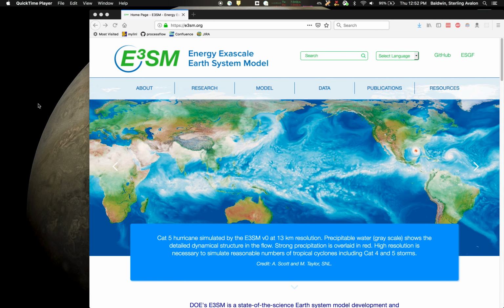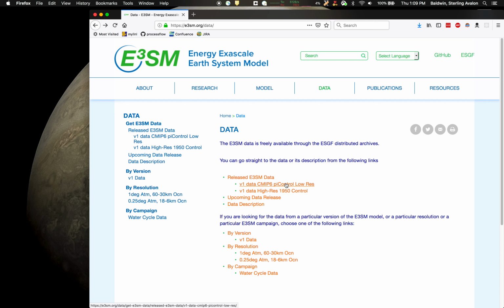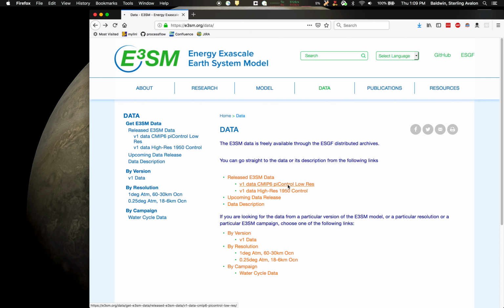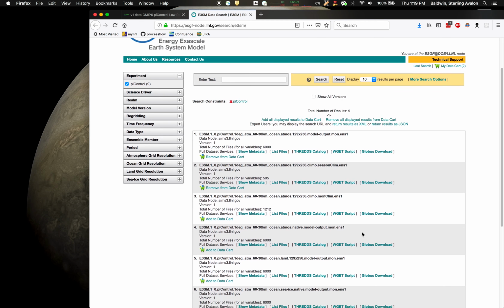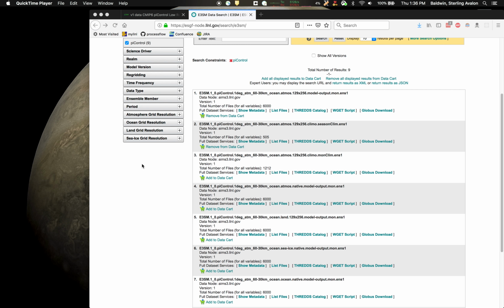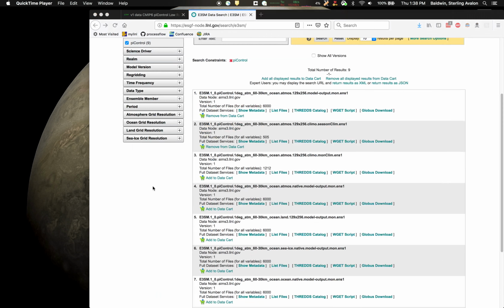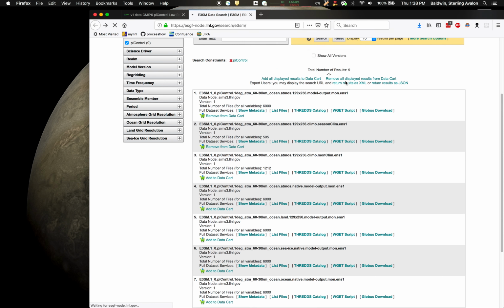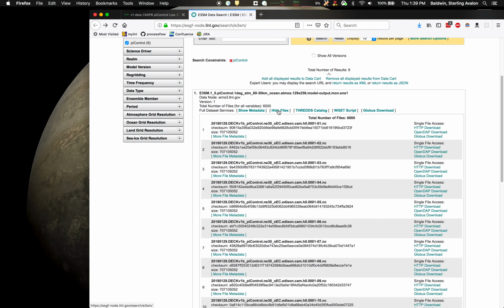E3SM Data Tutorial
This video gives a quick tour of the public E3SM model output data, where to find it, and how to access it. The following link will take you directly to the project page on the Livermore ESGF node and this link will take you to the setup instructions for Globus for the fastest download